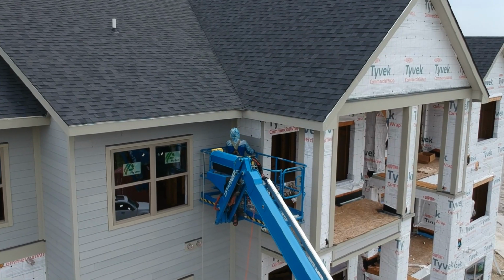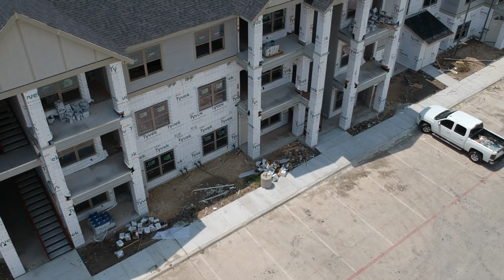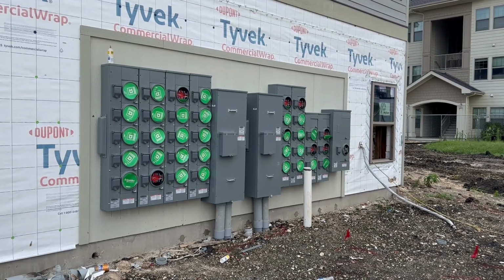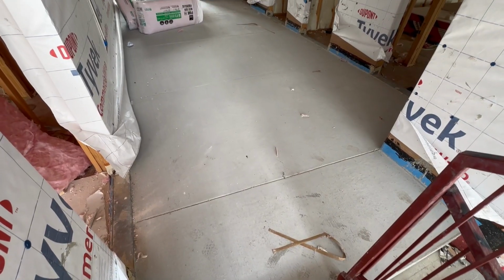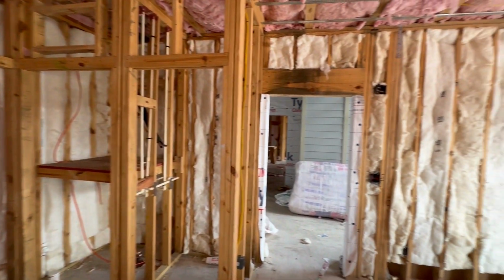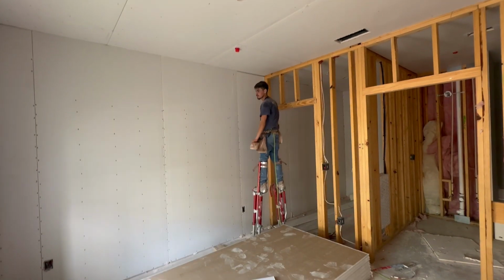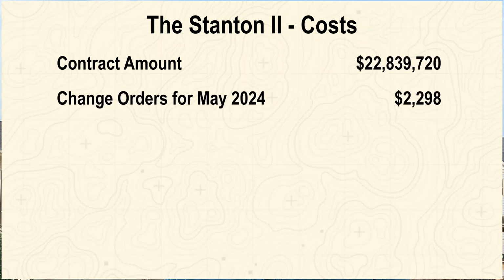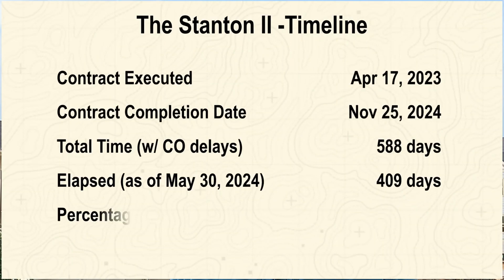Stanton Update – May 2024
“The Stanton” investment in Lockhart, Texas represents a unique opportunity comprising two phases.  Phase I involves the purchase and operation of the existing 140 units built in 2019.  Phase II involves the ground up development of 144 additional units to be completed by December 2024.  Phase I is funded through private equity and a 10-year, fixed rate Fannie Mae Commercial loan through Arbor Commercial lending.  Phase II is funded through private equity and a 2-year construction loan through Encore Bank.

Developer:
Pilot-Legacy Private Equity Group
16051 Addison Road, Suite 201
Addison, Texas 75001